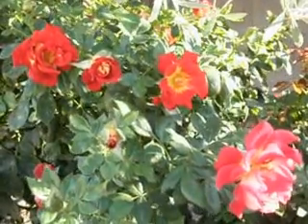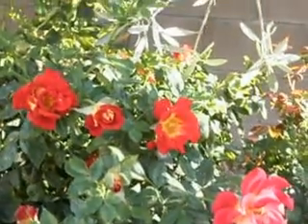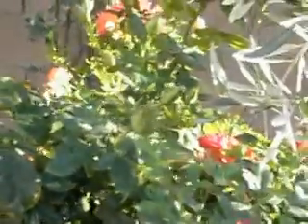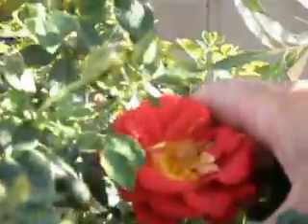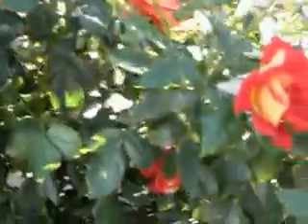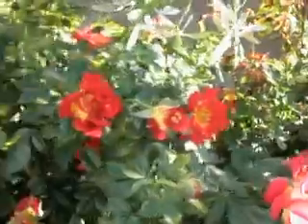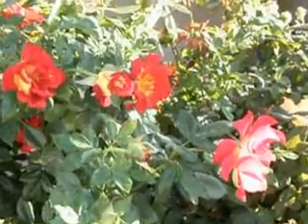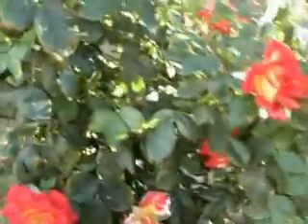Ketchup n Mustard Floribunda Rose Bush.AVI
Ketchup n Mustard Floribunda rose from Weeks Roses, a new 2012 rose intro. This rose performs equally well in the mild coastal climate and the intense high heat in the inland valleys and deserts.